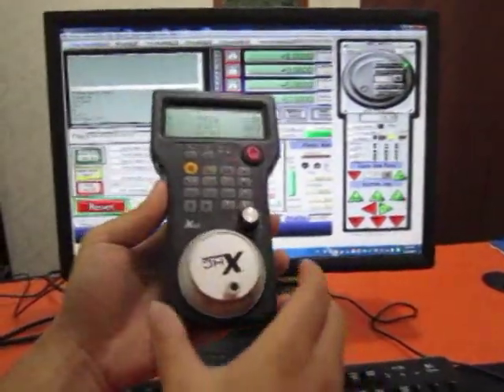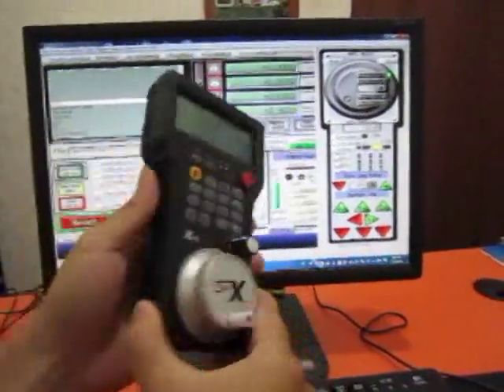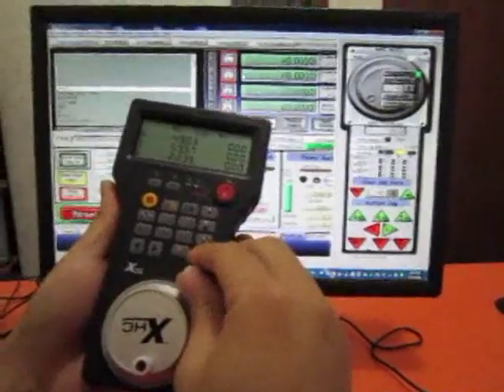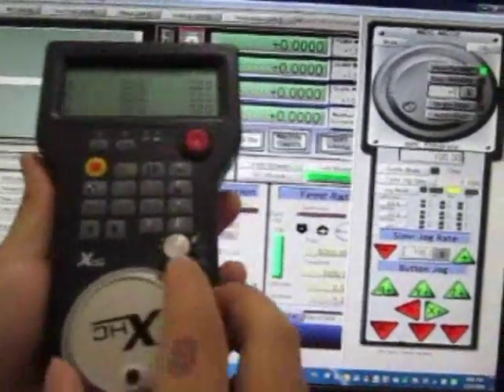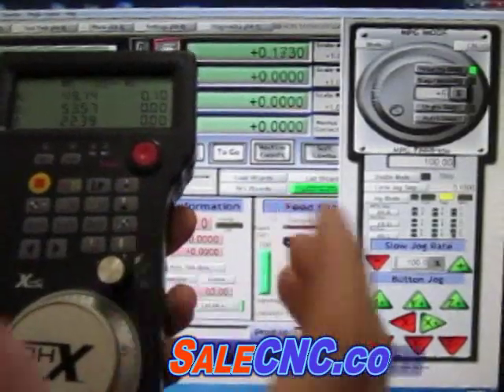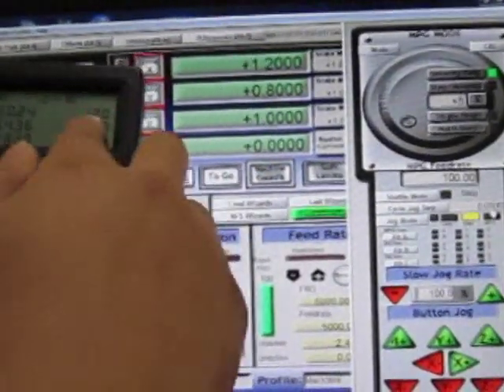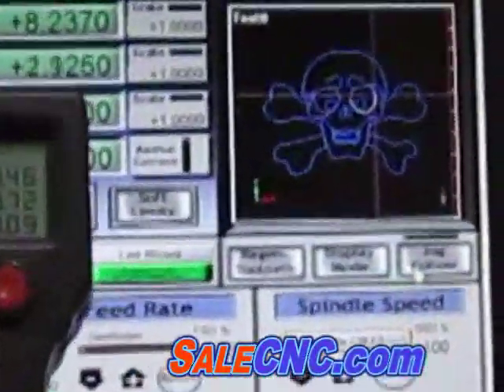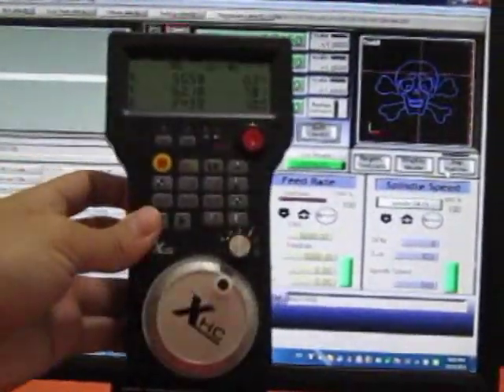Wireless MPG Mach3 MACH Pendant Hand Wheel Handwheel CNC Machines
Wireless MPG Mach3  MACH  Pendant  Hand Wheel Handwheel for CNC Machines
for more information.